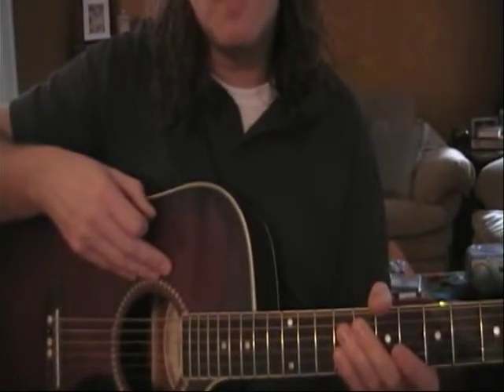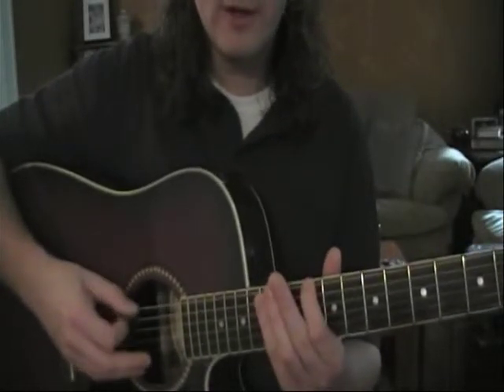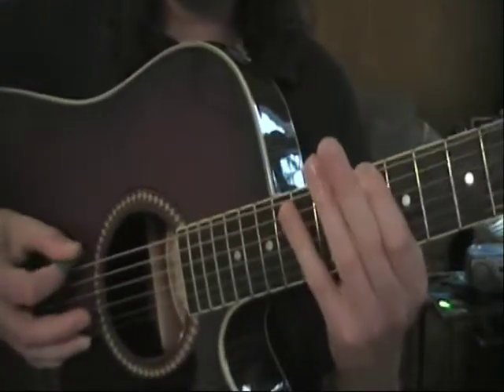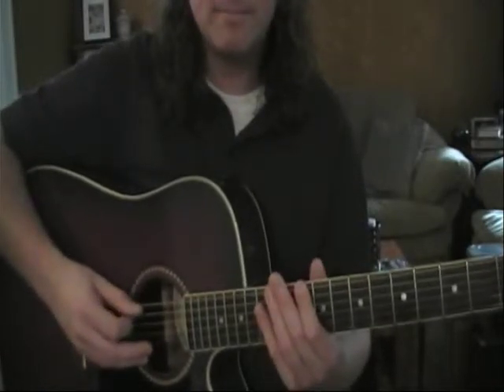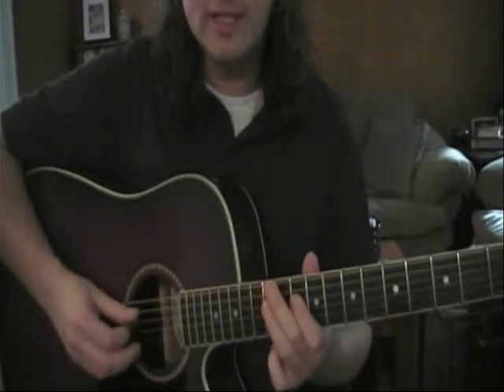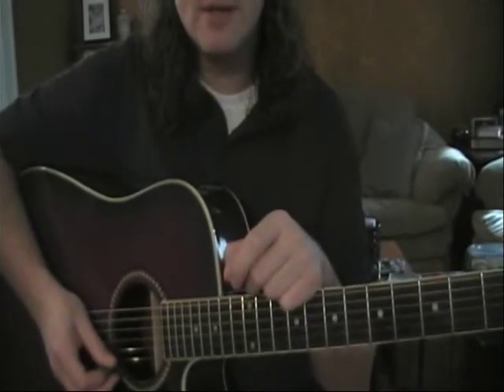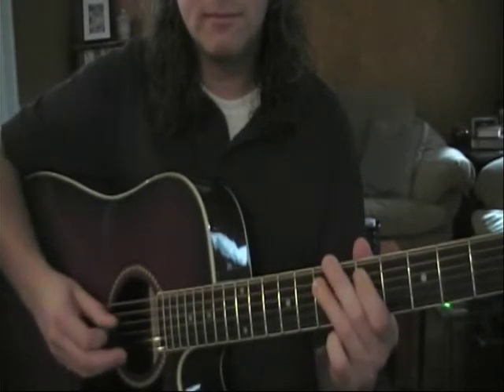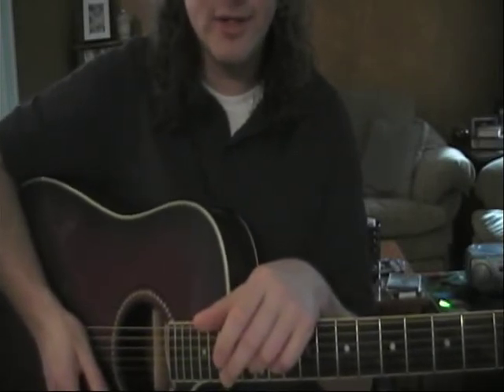Arties Video Review 12.05.09.mpg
D Minor and A Minor Pentatonic Scales